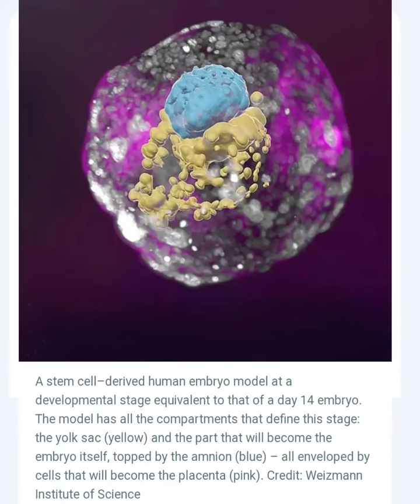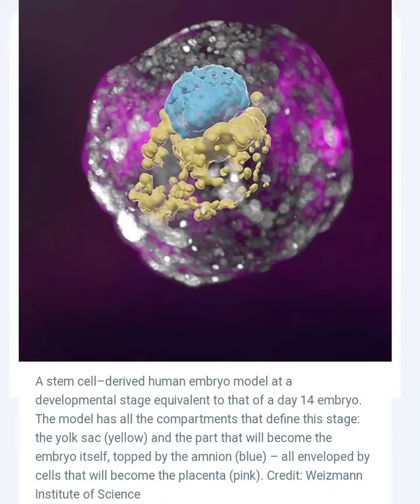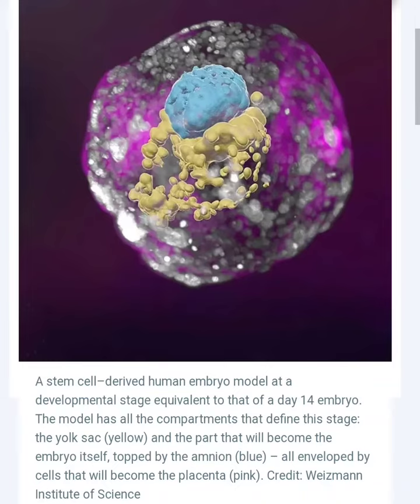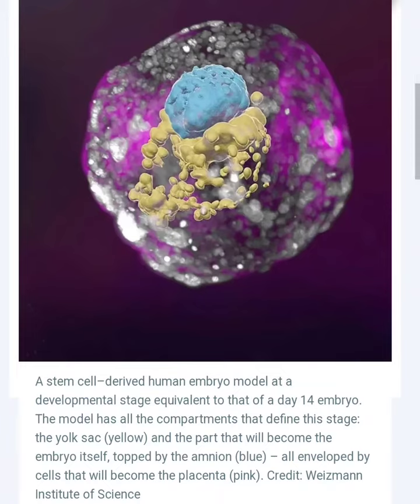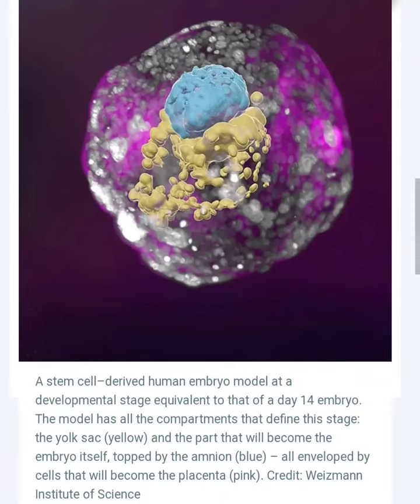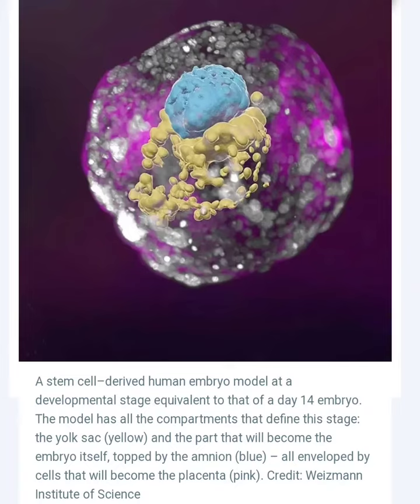Human embryo model derived from stem cells.